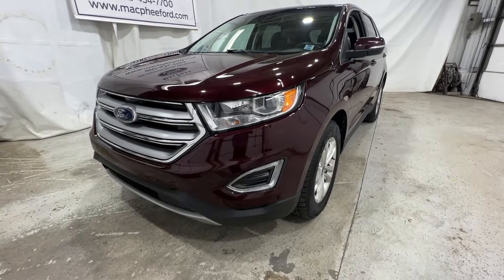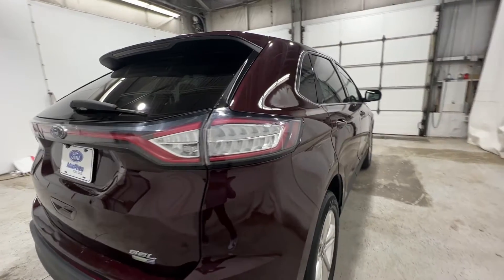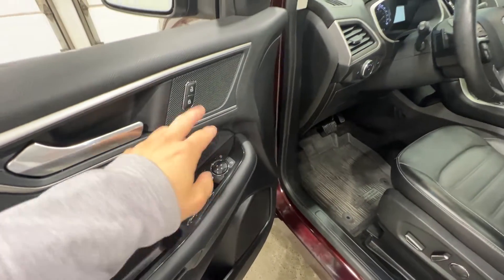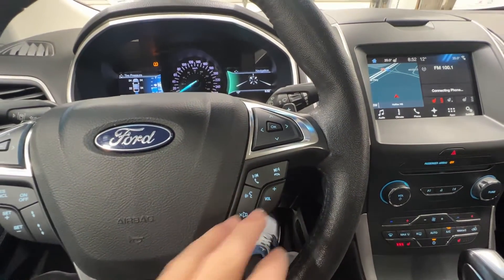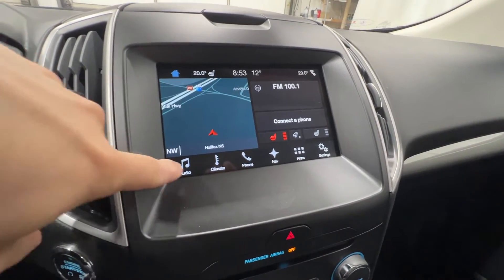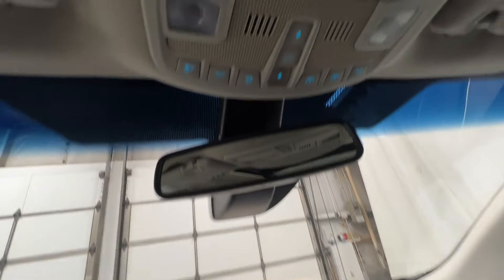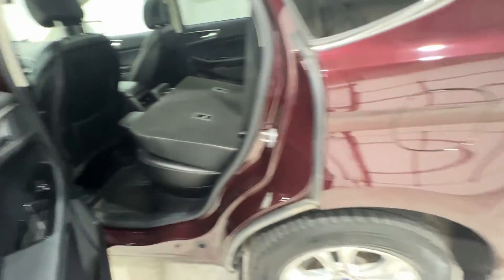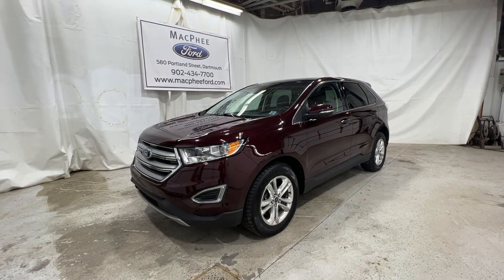Burgundy Velvet 2018 Ford Edge SEL Review - MacPhee Ford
2018 Ford Edge SEL AWD. 2.0L Ecoboost with the 6-speed automatic transmission. Finished in Burgundy Velvet Metallic Tinted CC. 201a Package, Safe and Smart Package, Canadian Touring Package, Cold Weather Package